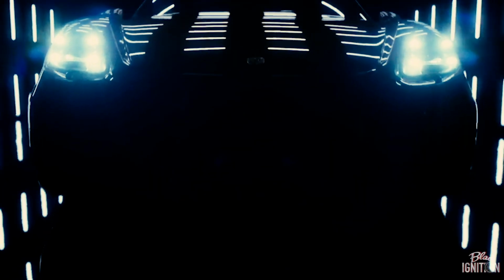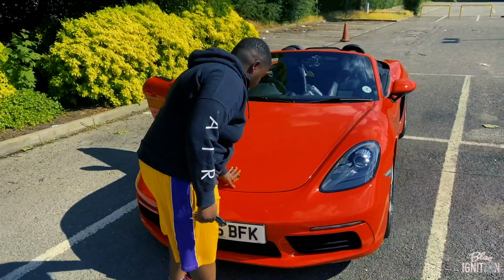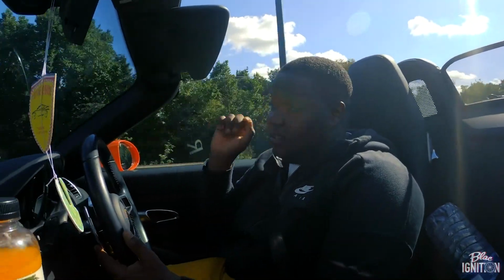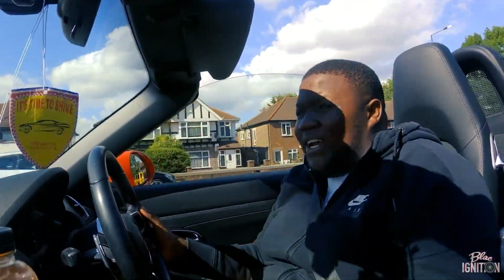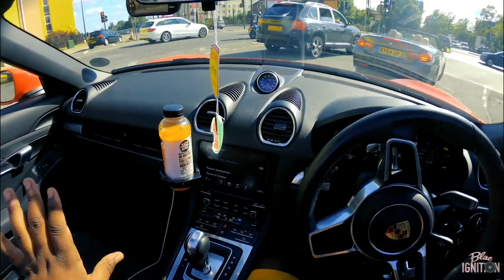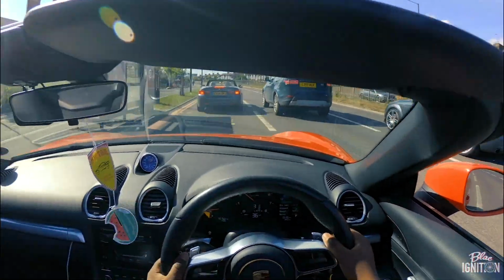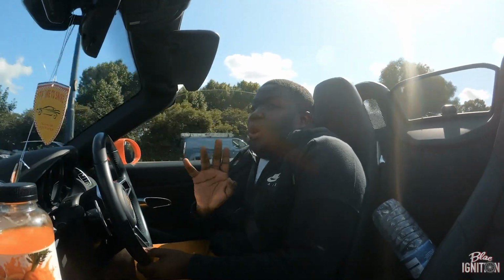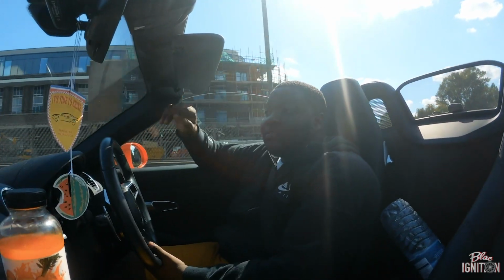The Porsche 718 in depth review drive and test on the road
Join my on this review on the porsche 2 door sports car, i really do push this car to its limits on this video,
comment what cars you would like me to do next!!!
@brenton_km9 snapchat
@brenton_km9 instagram